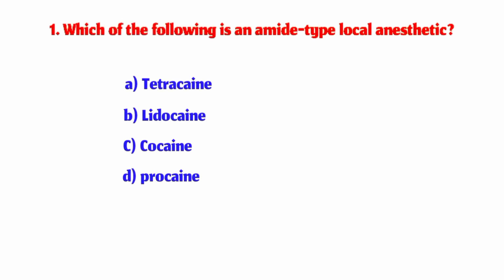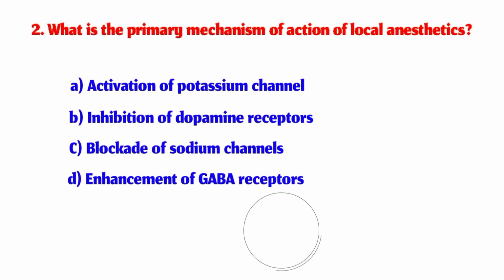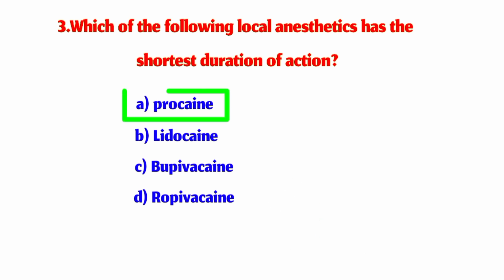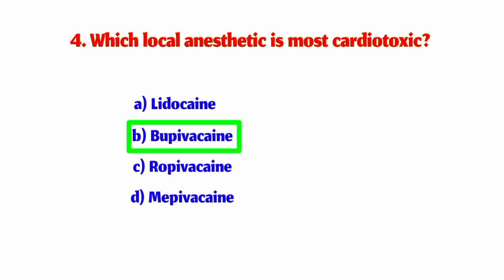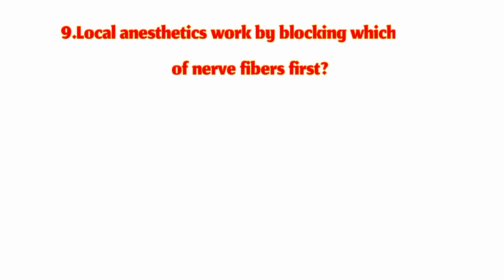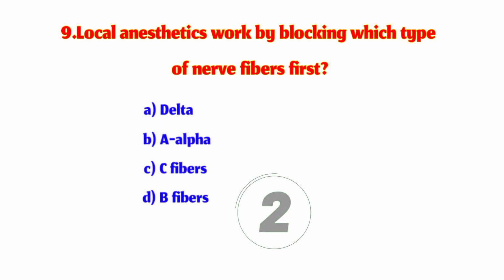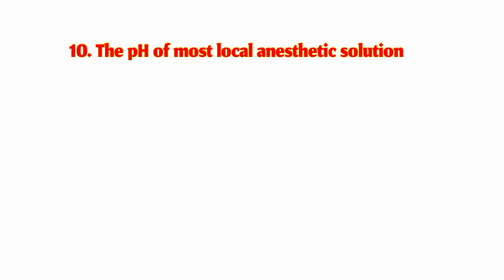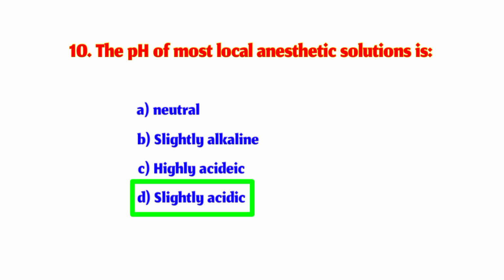Local anaesthesia important mcqs with answers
DISCLEAMER
All content and medias on Anaesthesia with babar is created and published here for informational and educational purpose only. It is not intended to be a substitute for professional medical advice All necessary informed consent is taken from particular patients before filming the content